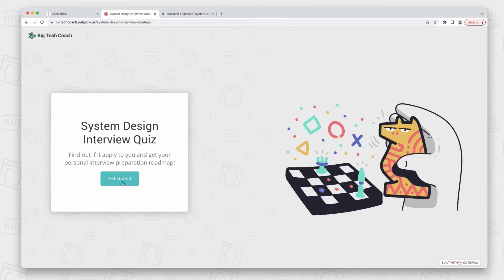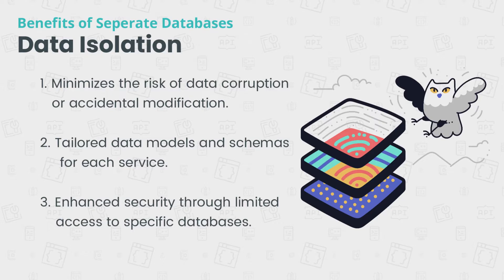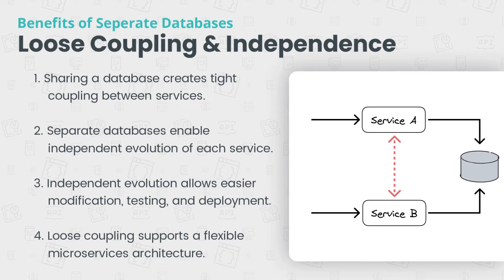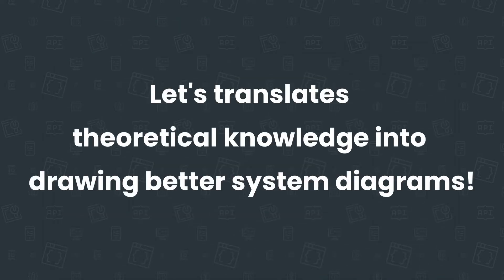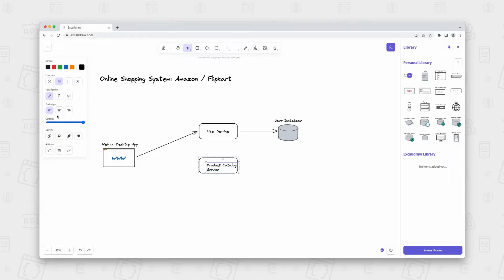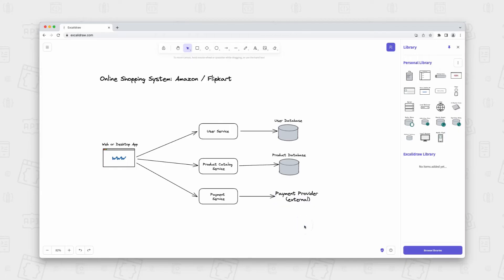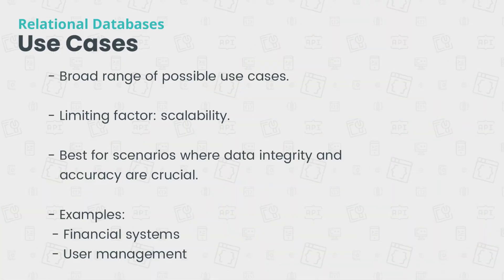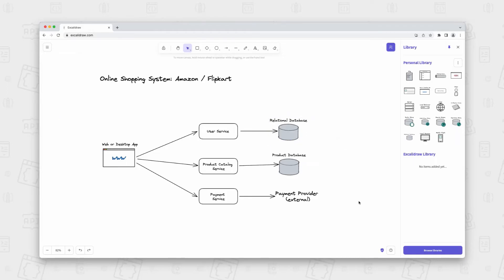Databases in System Design | Interview Prep Crash Course #2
In this second video of my crash course series, this video is designed to be a quick and easy primer on databases, to help you understand how to use them in a system architecture, in any of your next interview.

🚀 Ace your system design interview!